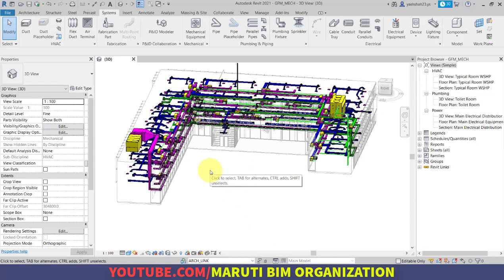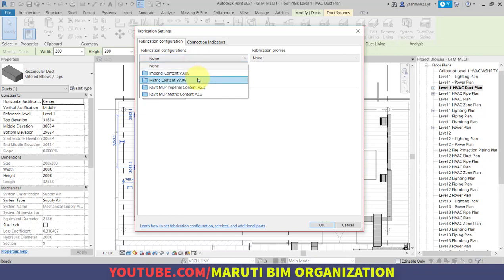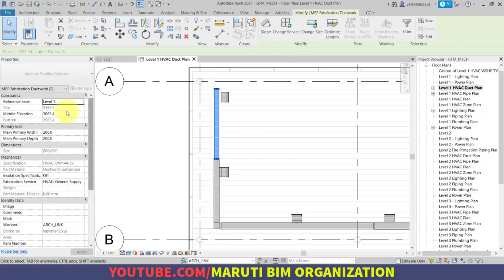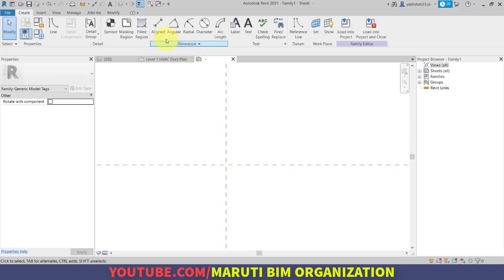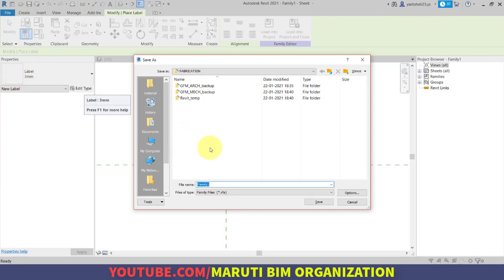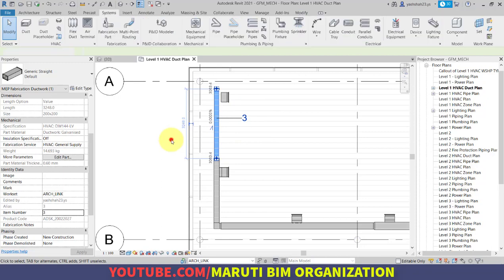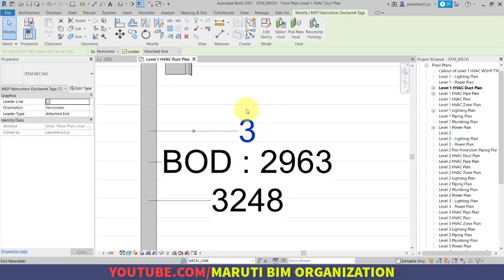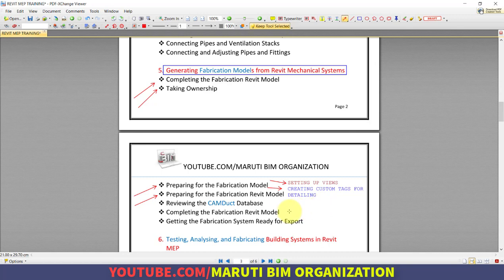PART 2 - Preparing for the Fabrication Model in Revit